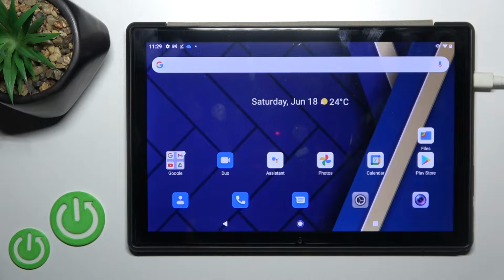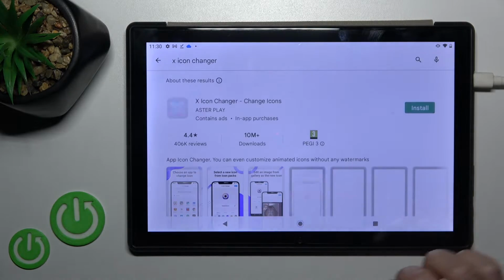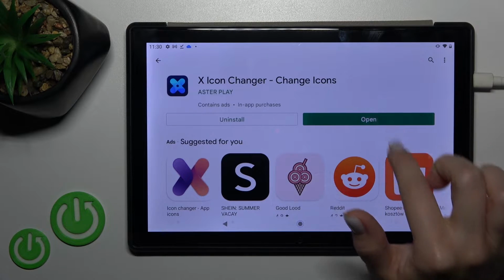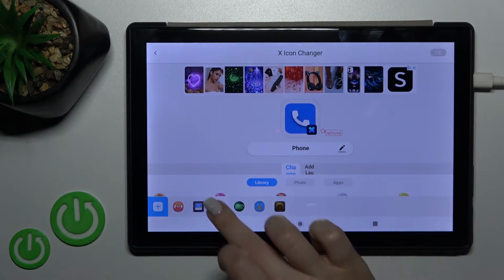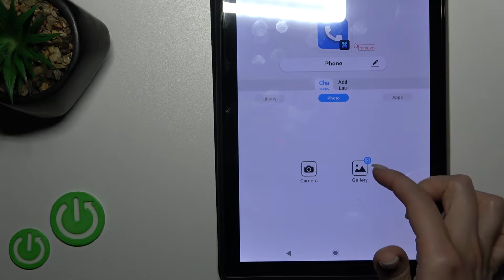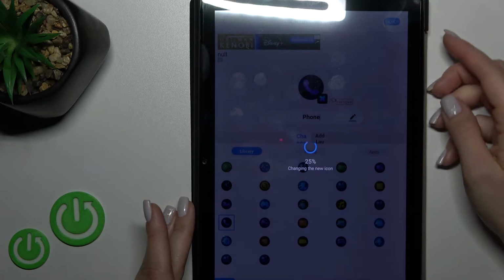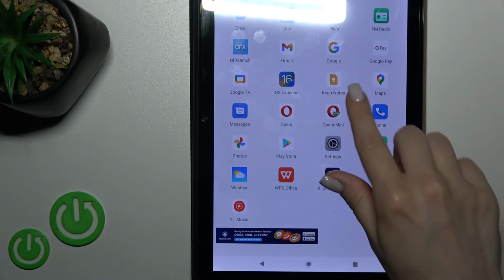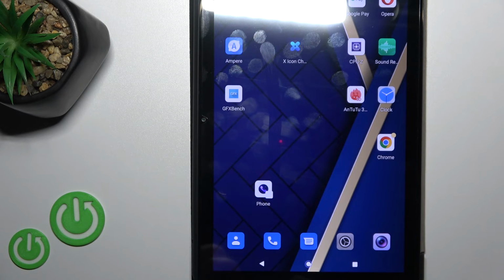How To Change Icons Shape on OUKITEL OKT1 - X Icon Changer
To learn more tutorials about OUKITEL OKT1:
Are you looking for a way, how to Change the Icons Shape on OUKITEL OKT1? If you are, then you need to open and watch our new video tutorial. In today's video, our expert will demonstrate to you how to Download the X Icon Changer App on an OUKITEL OKT1 and then how to use it to Change every Icon on that device. Let's follow all the instructions step-by-step presented by our specialist and try to perform this operation yourself successfully. Visit our YouTube Channel to discover more video tutorials about your OUKITEL OKT1 and other devices.

How to Change Icons Shape on OUKITEL OKT1?
How to Edit Icons Shape on OUKITEL OKT1?
How to Set Up Icons on OUKITEL OKT1?
How to Install X Icon Changer App on OUKITEL OKT1?
How to Download X Icon Changer App on OUKITEL OKT1?